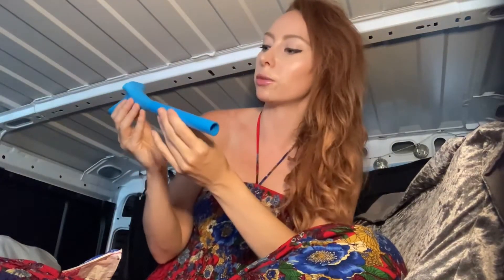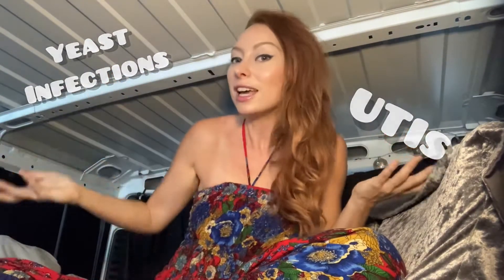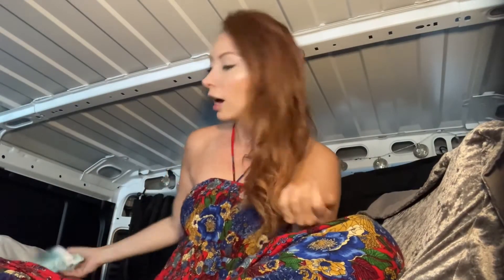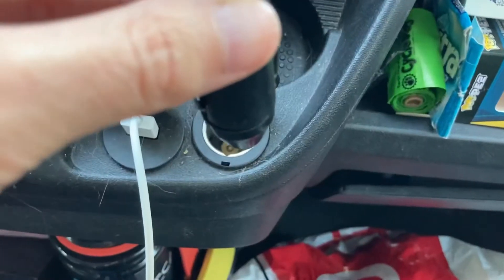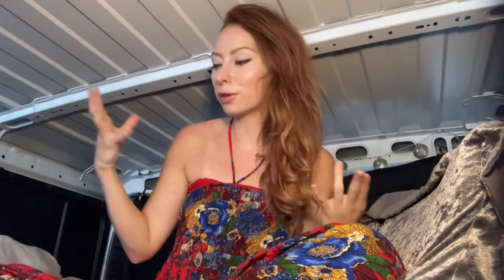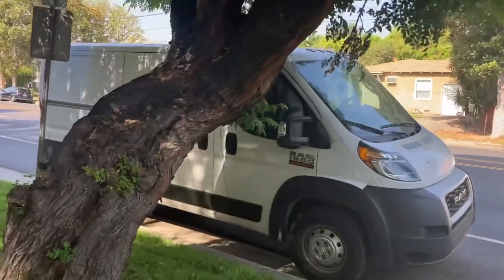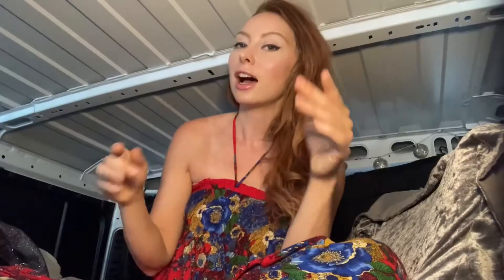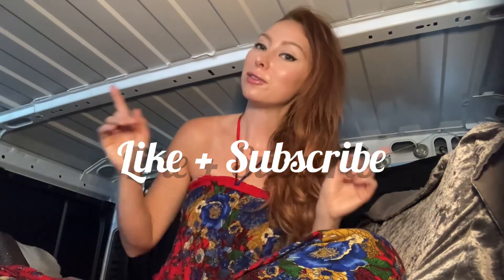5 FAQs for Solo Female Van Life [FULL DISCLOSURE]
TIME STAMPED QUESTIONS
1. 00:00-02:56 How do you go to the bathroom?
2. 02:56-05:33 What about feminine hygiene?
3. 05:33-09:39 What about a beauty routine?
4. 09:39-13:05 How do you stay safe?
5. 13:05-14:21 Do you ever get lonely?

Bladder Shower
Pop Up Pod: GigaTent Pop Up Pod Changing Room Privacy Tent – Instant Portable Outdoor Shower Tent, Camp Toilet, Rain Shelter for Camping & Beach – Lightweight & Sturdy, Easy Set Up, Foldable - with Carry Bag